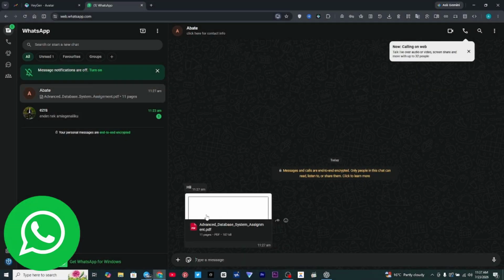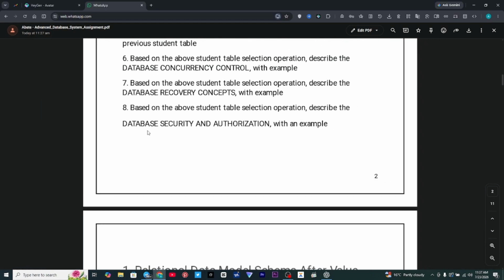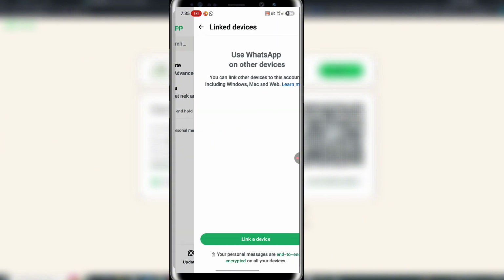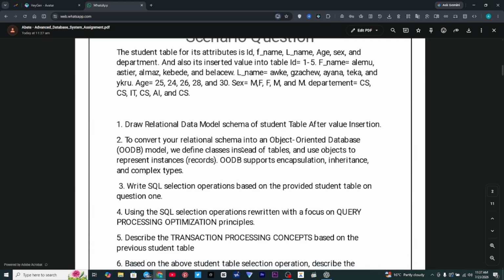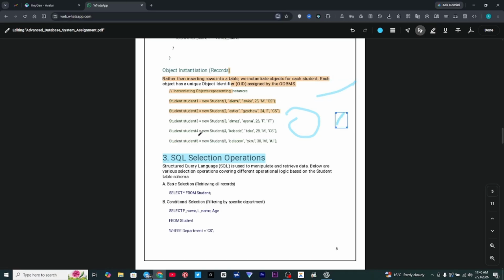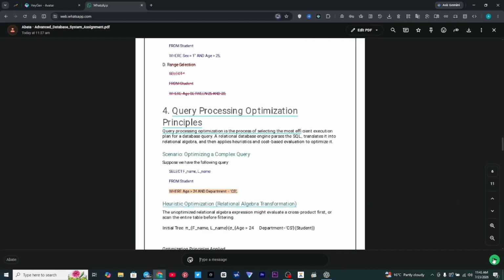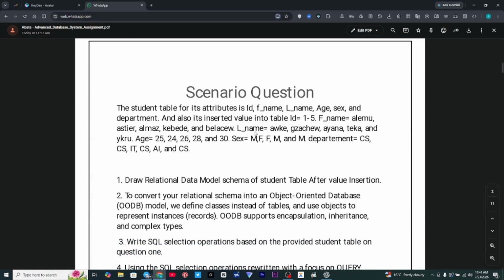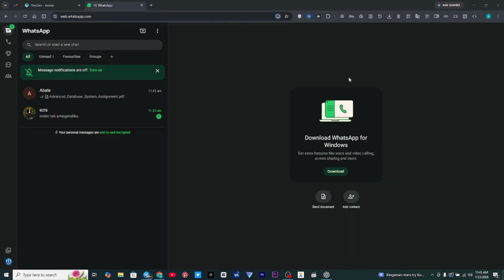How to Edit PDF in WhatsApp Web Without Downloading | New Acrobat Feature 2026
Learn how to open and edit PDF files directly inside WhatsApp Web using the new Adobe Acrobat integration.

In this step-by-step guide, I’ll show you how to open a PDF from a WhatsApp conversation, view it in full screen, highlight and mark important text, select “Edit in Acrobat,” organize pages and send the updated PDF back to the same WhatsApp chat.

This feature works with:

• WhatsApp Web using Google Chrome or Microsoft Edge
• WhatsApp Desktop for Windows
• Personal and WhatsApp Business accounts

Important: Basic PDF viewing and markup tools are available for free. Advanced editing requires an Adobe Acrobat subscription. The feature is still rolling out and currently isn’t supported on the WhatsApp mobile app or WhatsApp Desktop for macOS.